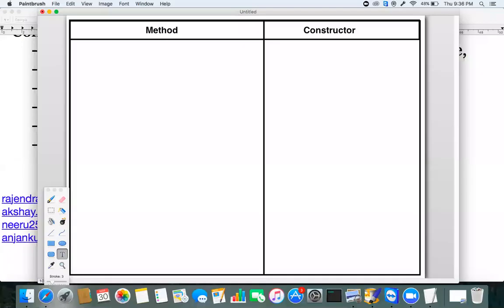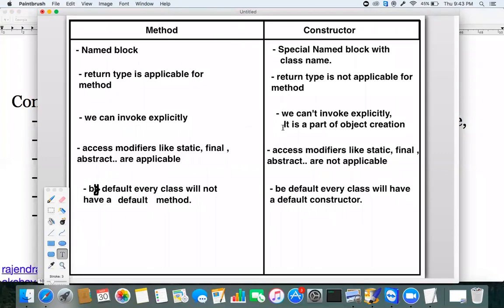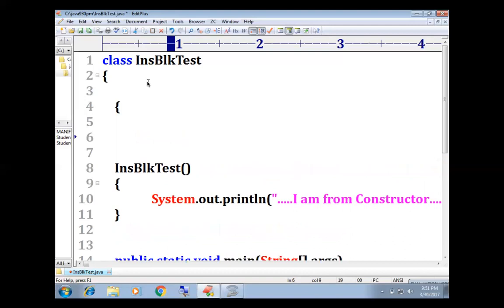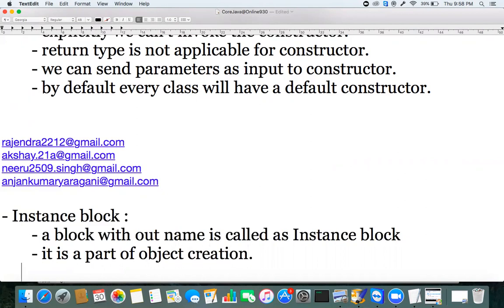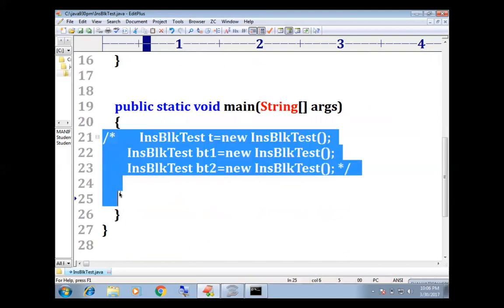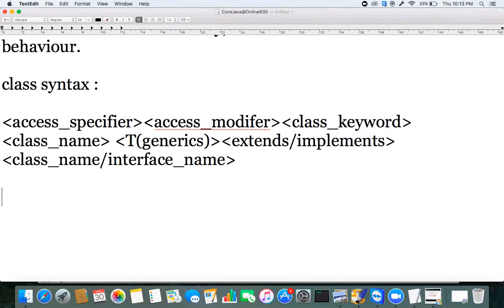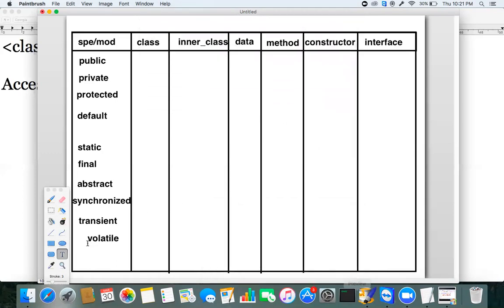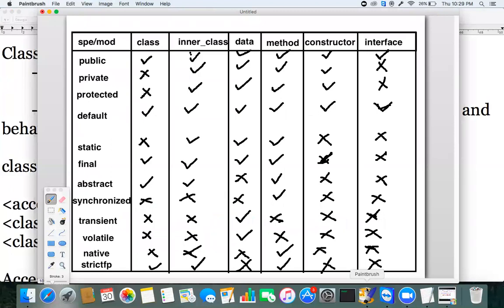Method Vs Constructor, Instance Block and Static Block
1. Methods Vs Constructor
2. Instance Block
3. Static Block